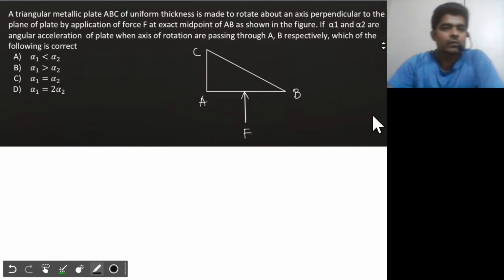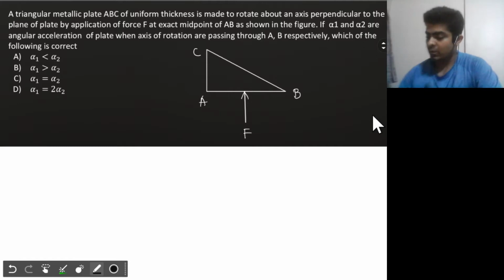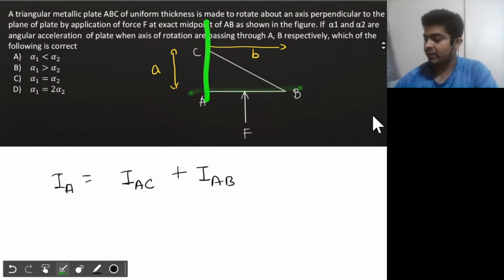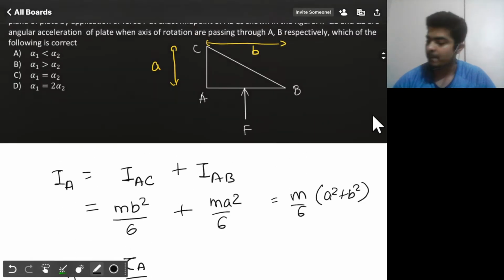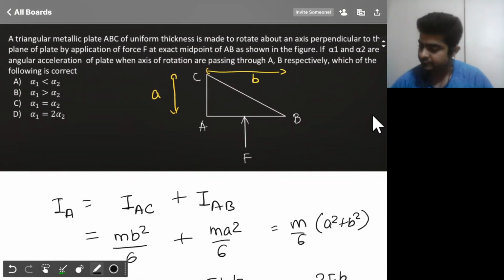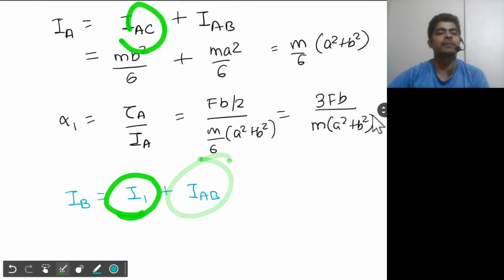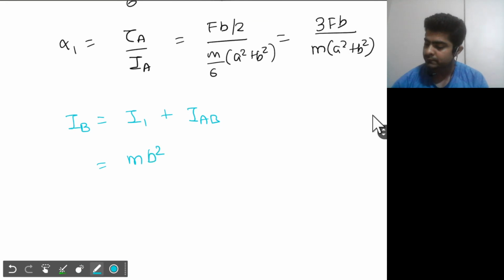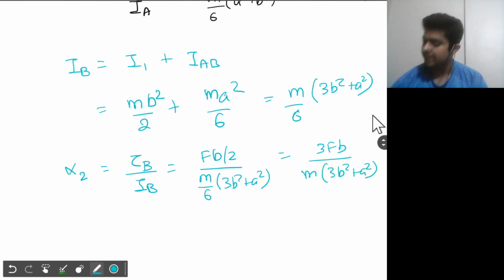Simple Question on torque (Level 0)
A triangular metallic plate ABC of uniform thickness is made to rotate about an axis perpendicular to the plane of plate by application of force F at exact mid point of AB as shown in the figure. If α1, α2 are angular accelerations of plate when axis of rotations are passing through A, B respectively, which of following is correct